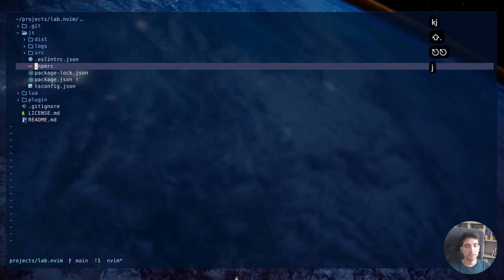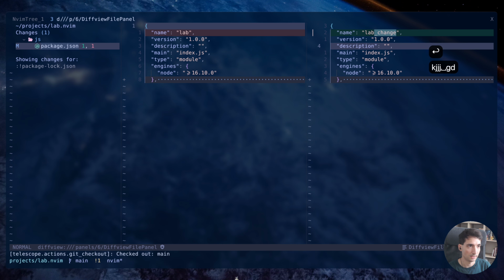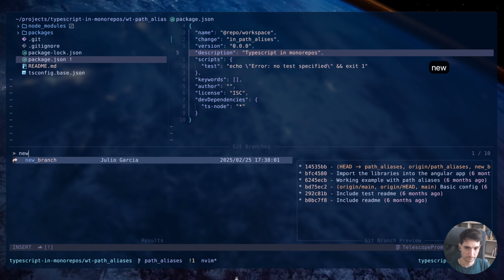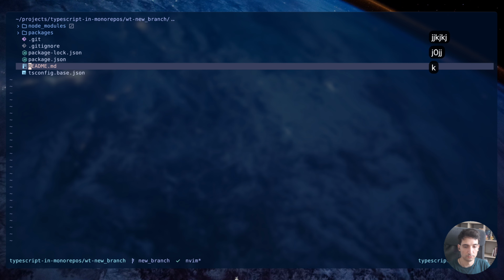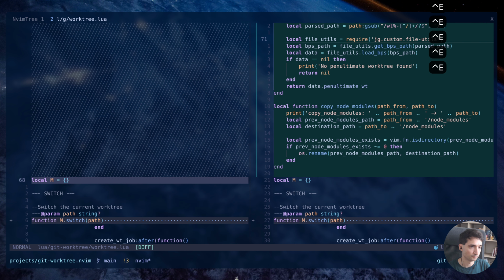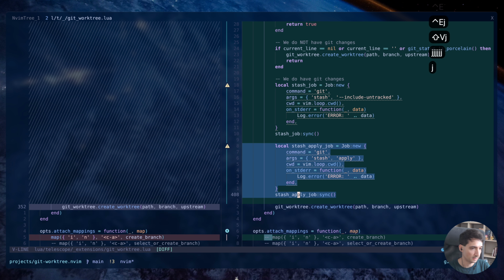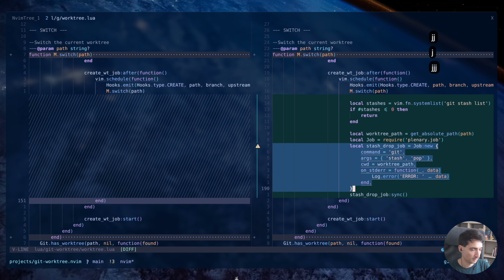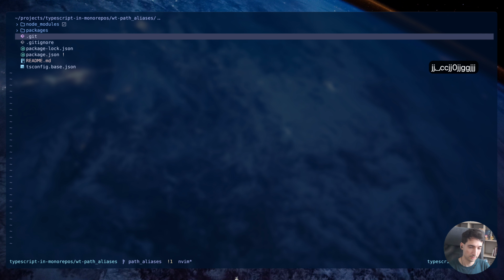[Git worktrees] Propagate git changes on new worktree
00:00 Intro
00:13 Behaviour in normal git repo
00:42 Behavior in worktrees
01:37 Walk through solution
03:00 Working solution